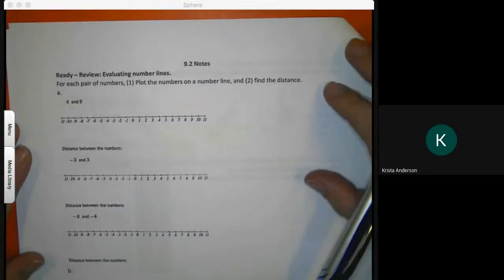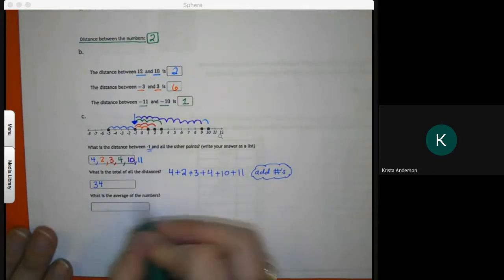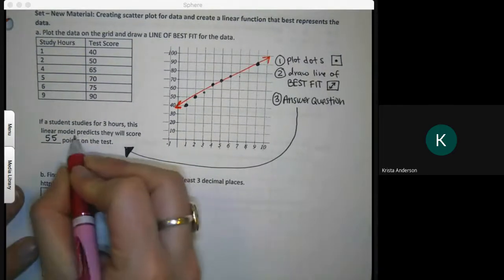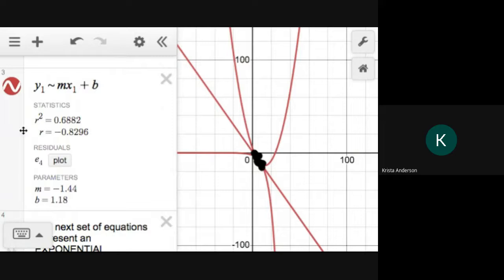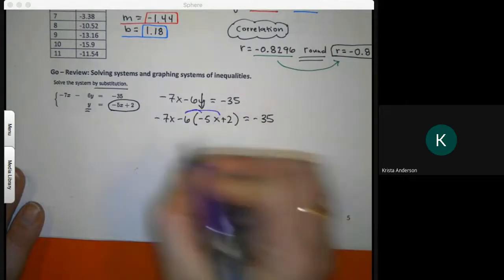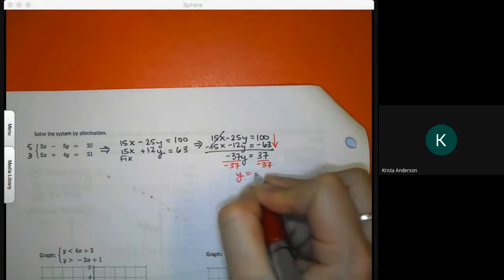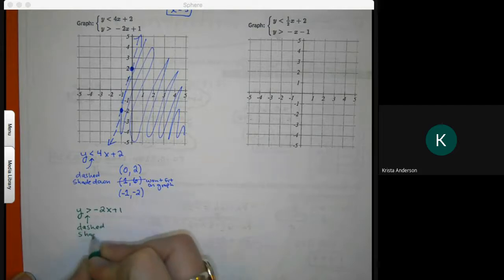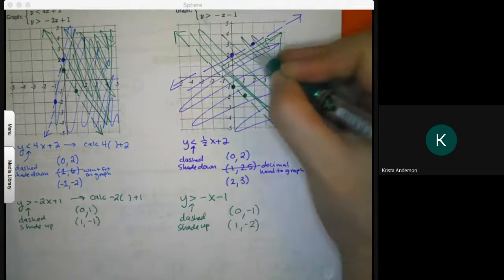9.2 Notes 2021